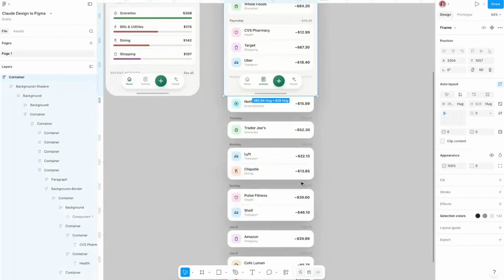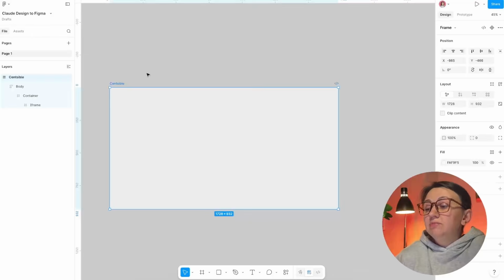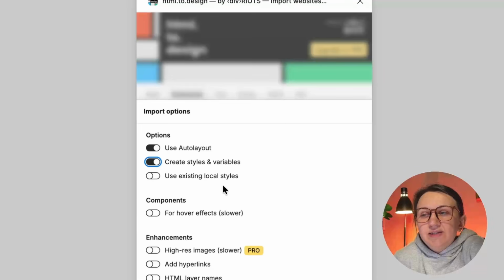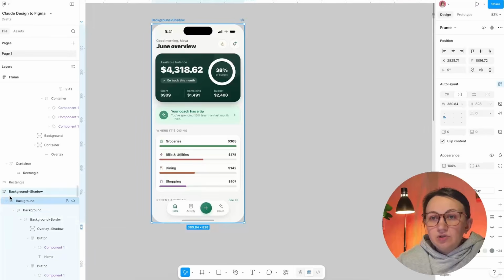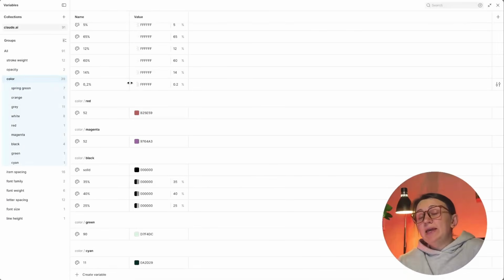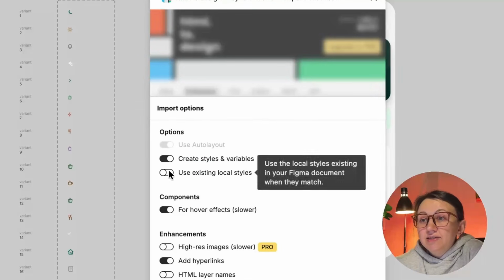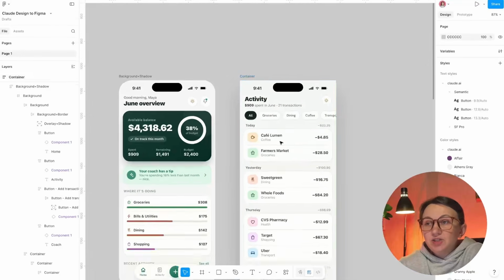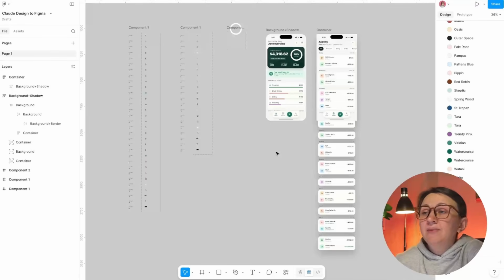How to Export Claude Design to Figma (Step by Step)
How to export Claude Design to Figma - the working method, step by step. Claude Design has no native Figma export, so I use HTML to design to bring the prototype into Figma with editable layers, auto layout, styles, and variables. Tested on a real budget-tracker app, no MCP server and no Claude Code needed.

I'm a UX designer and I do this handoff on real client work. In this video I try Figma's official extension (it doesn't work for Claude Design prototypes), then show the method that actually works - and what the file really looks like once it lands in Figma.

⏱ CHAPTERS
0:00 From prototype to live Figma file
0:15 What Claude Design can (and can't) export
0:27 Figma's official extension - why it fails here
1:54 HTML to design - the method that works
3:12 Import settings: auto layout, styles, variables
3:57 What the exported file actually looks like
7:57 Exporting a second screen + reusing styles
10:34 Components, styles, variables - the honest verdict
11:34 Bottom line: a structured starting point, not pixel-perfect

💼 BRANDS & TOOLS
Want your tool reviewed on camera?